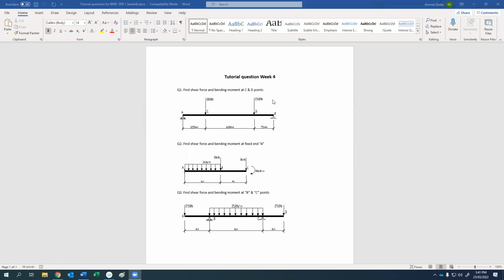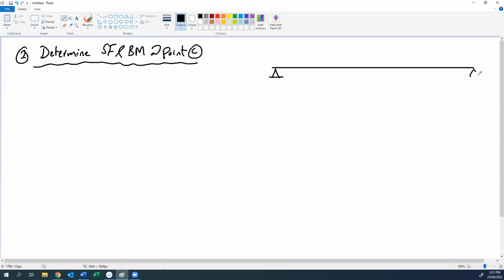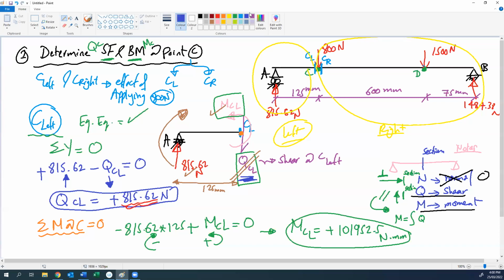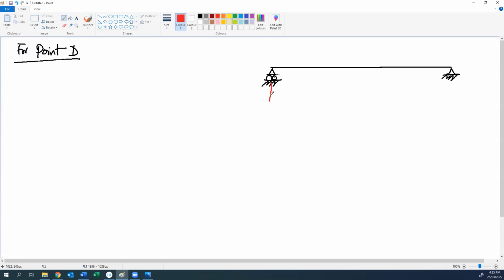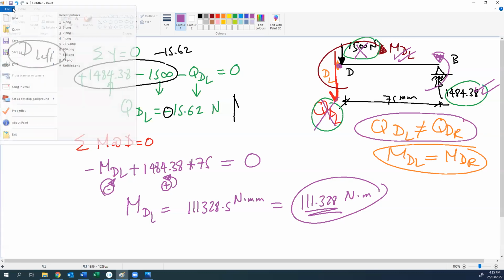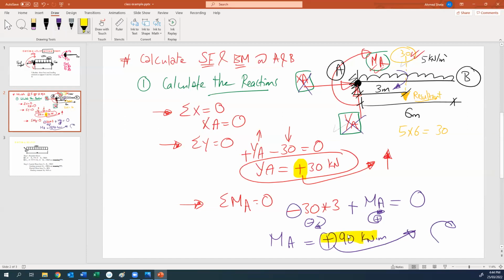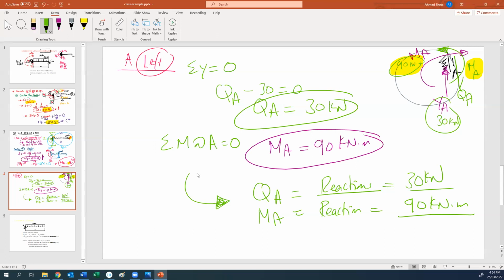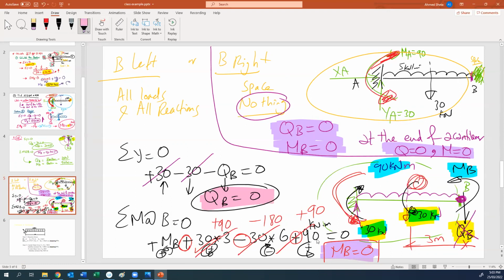Calculations of Shear Force and Bending Moment for Beams